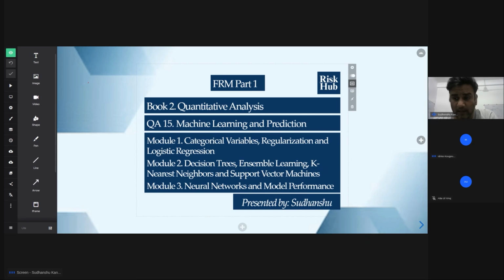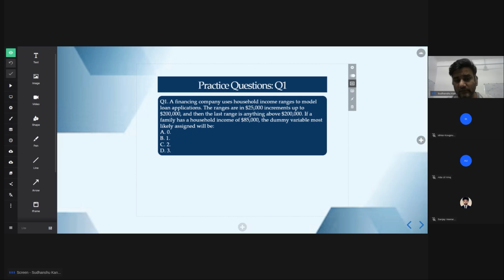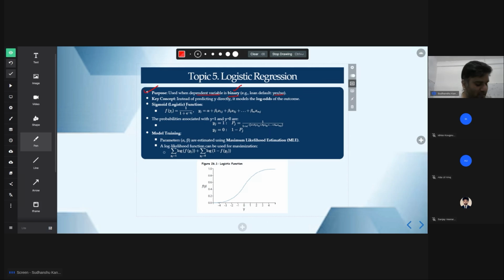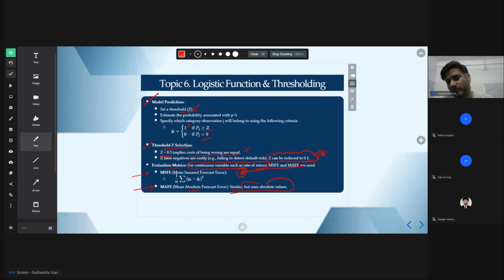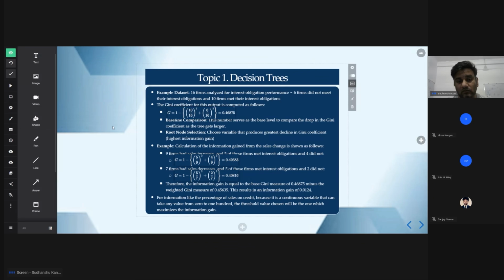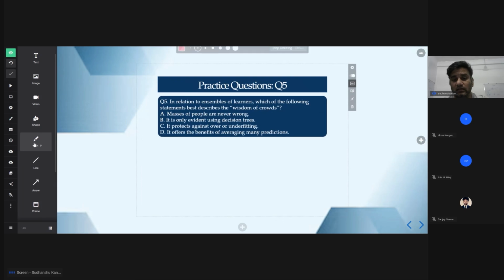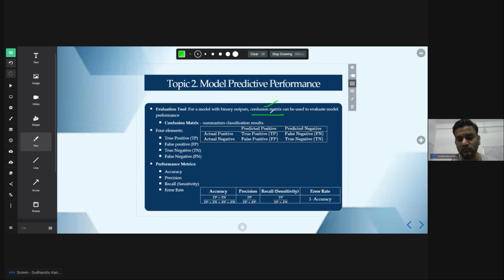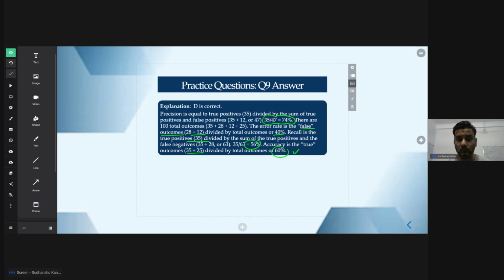FRM Part 1: QA 15. Machine Learning & Prediction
FRM Part 1 – Quantitative Analysis | Chapter 15: Machine Learning & Prediction

This video explains the core machine learning concepts tested in FRM Part 1 (Quantitative Analysis – Chapter 15), with a focus on intuition, exam relevance, and practical risk-management applications.

Topics covered:
➔ Linear vs logistic regression in predictive modeling
➔ Evaluating classification models using accuracy, sensitivity, specificity, and confusion matrices
➔ Encoding categorical variables for machine learning models
➔ Regularization techniques and why Ridge and LASSO are used
➔ Decision trees: construction, splits, and interpretation
➔ Ensemble methods: bagging, boosting, and random forests
➔ Classification intuition behind K-Nearest Neighbors (KNN) and Support Vector Machines (SVM)
➔ Neural networks: structure, learning of weights, and model behavior
➔ Comparison of logistic regression and neural networks using confusion matrices

This session is designed strictly around FRM curriculum requirements and helps build conceptual clarity for exams as well as real-world risk analytics.